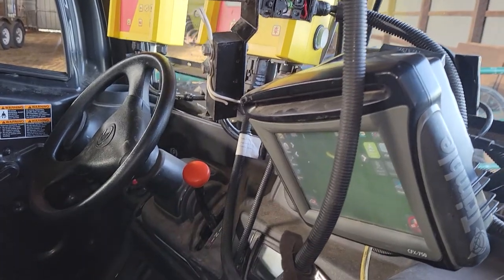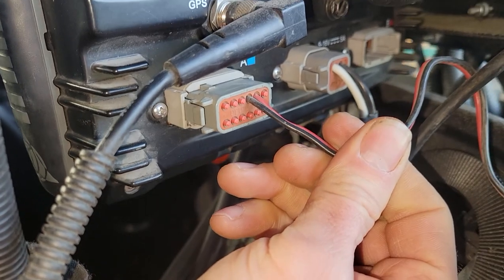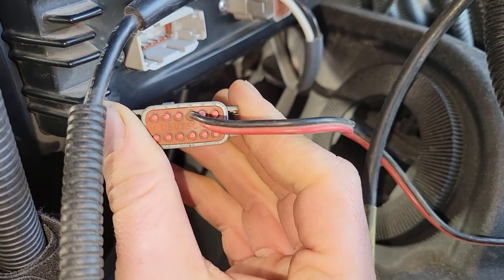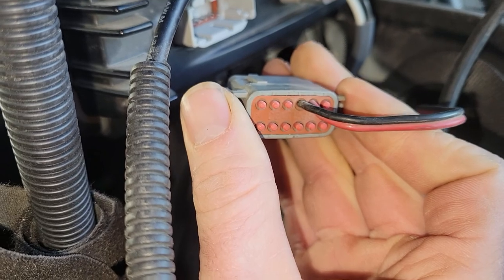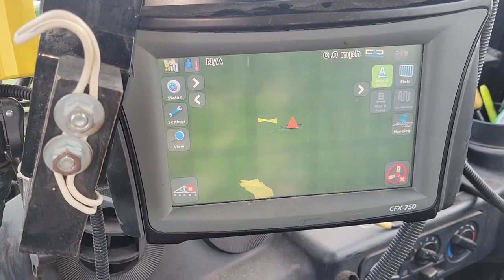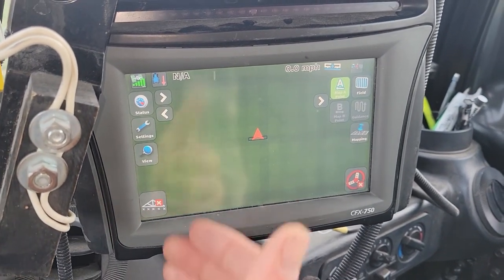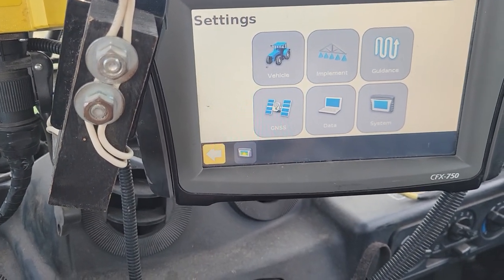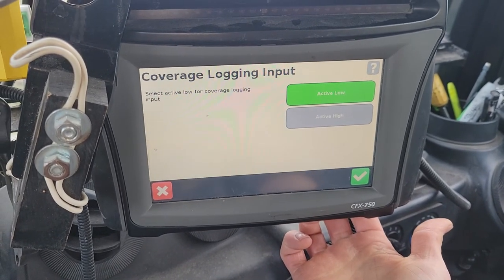APV 5.2 controller interface to Trimble CFX 750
The basic layout for how we make a coverage map in the field using both the APV 5.2 controller and Trimble CFX 750